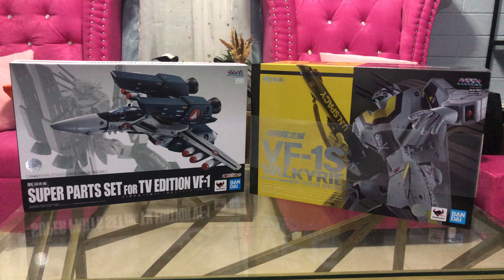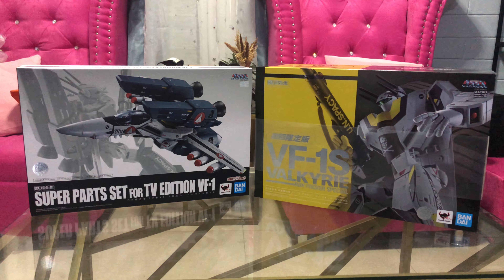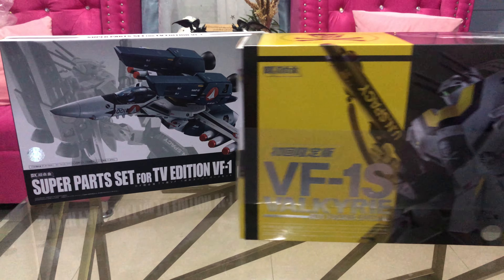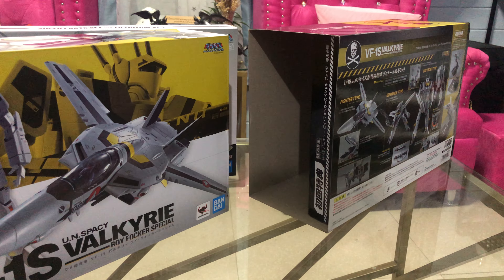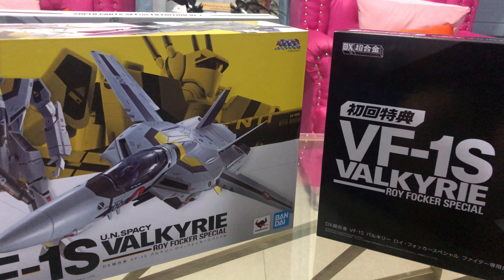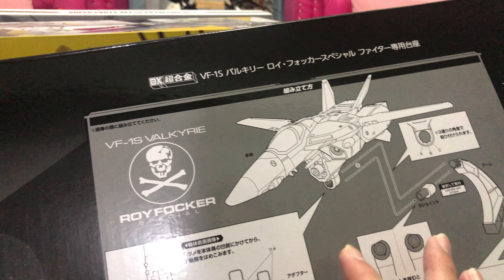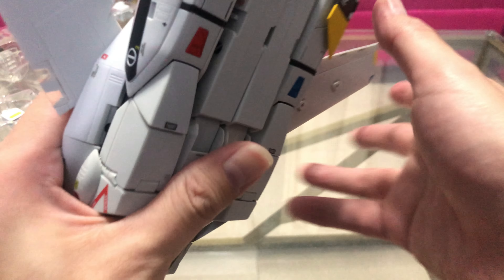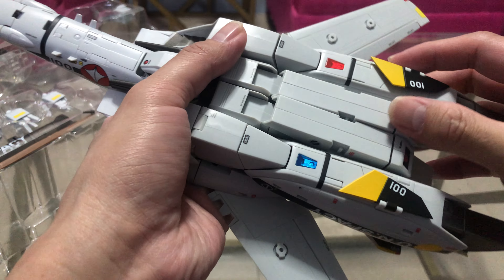Bandai DX Chogokin Macross Valkyrie VF-1S Roy Focker Toy Unboxing and Review Part 1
pardon for the very long video guys, i made this a Three ( 3 ) part video instead of just a single video. because i don't have any storage left on my mobile phone, i have no choice but to record and upload my part 1 and 2 video without editing. please bear with me. i'll edit the description again to add link to the part 2 and 3 once i'm done uploading them. thank you!